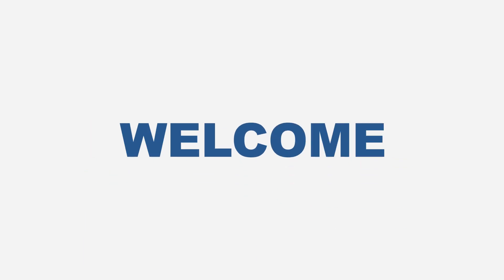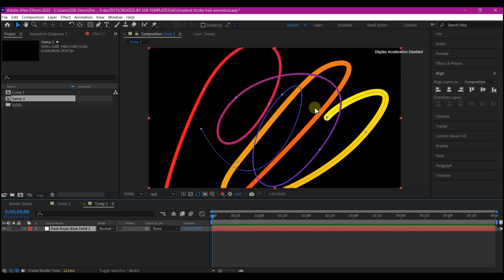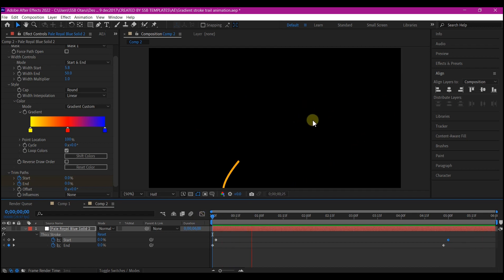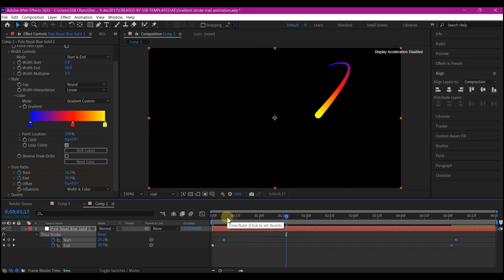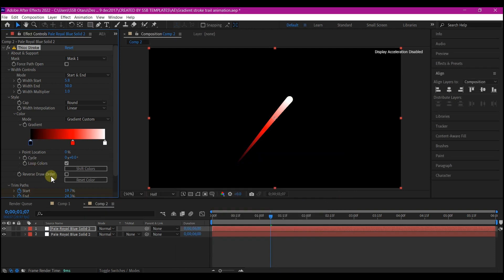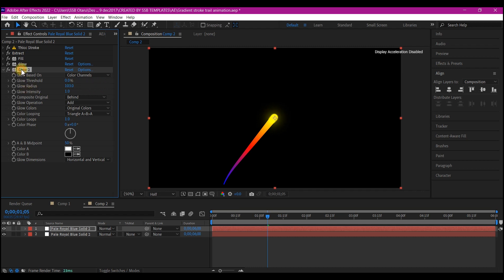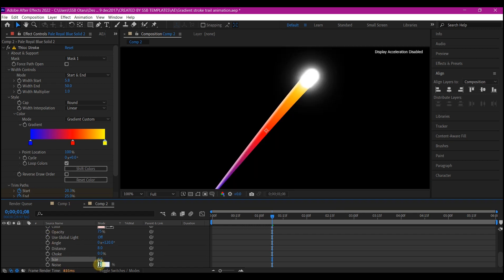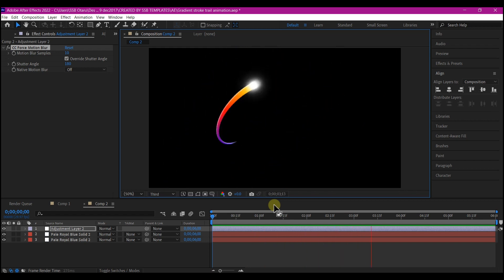Gradient Stroke Animation In After Effects For Logo and Motion Graphics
In this after effects tutorial I will show you how to create a unique gradient stroke animation using thicc stroke effects in After Effects CC, in a step-by-step video tutorial after effects . My name is SSB Otaru  from MotionDigit Studios and I will be showing you step by step how to do this in after effects tutorial.

TIME STAMPS:
00:00  What we wil learn
00:30  Composition Solid Layer and Mask
01:30 The Thicc Stroke Plugin
02:15 Animating the gradient Stroke
06:31  Creating the Glowing Stroke Tip
09:31  Finishing Touches

Download Expression:

k